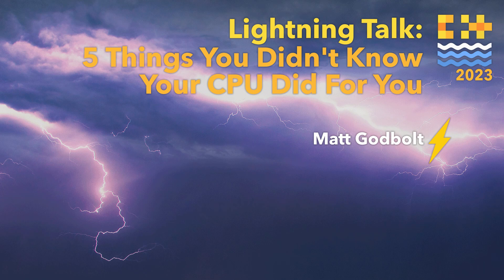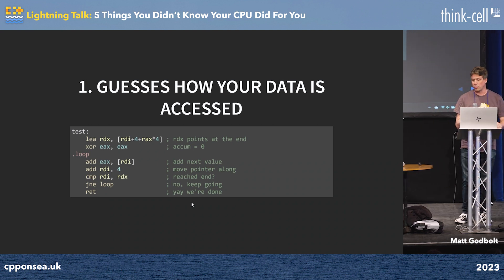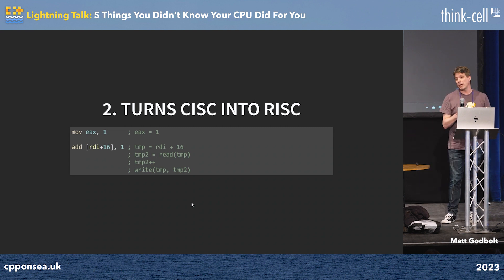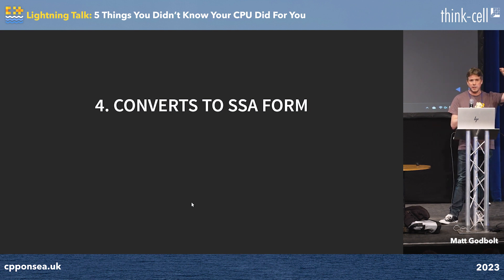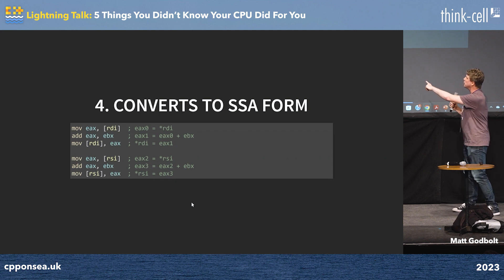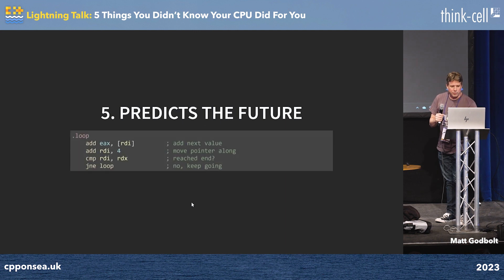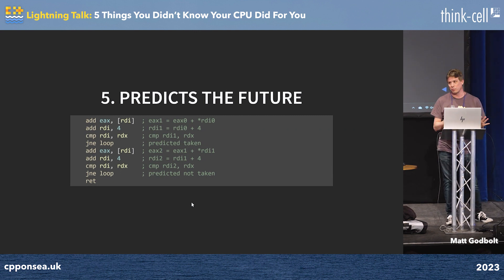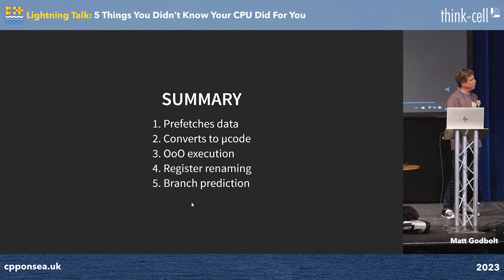Lightning Talks: 5 Things You Didn't Know Your CPU Did For You - Matt Godbolt - C++ on Sea 2023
A very super fast tour of the magic the microarchitecture of your CPU does for you without you even knowing!

Matt Godbolt

I'm a C++ developer who's passionate about the seemingly opposite goals of good, readable code and high performance code. I love taking the lid off and looking underneath, be it the compiler, the operating system, or even the silicon that runs everything.

By day I write software for quantitative trading company Aquatic. By night I hack on hobby projects ranging from emulating old computers in your browser to compiler exploration tools.